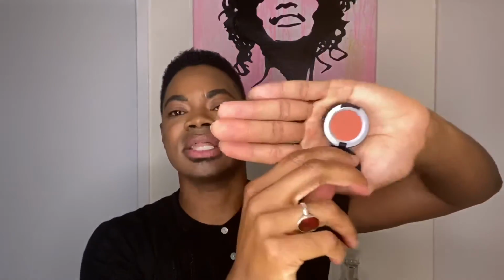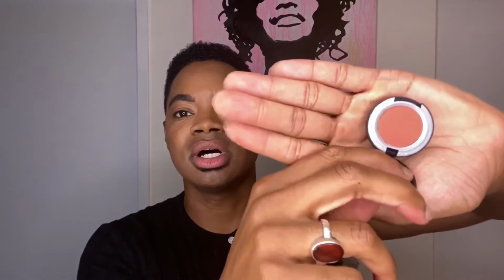First Look: Unboxing MAC’s Powder Kiss Launch. Part 1. Eyeshadows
Hey Beauty Besties! MACcosmetics sent me their new MACPowderkiss launch. I unbox part of this collection with you and we swatch together these new incredible shades. Stay tune as I am going to drop a tutorial for this collection and part 2 with the liquid lip colours. Enjoy this first look. Love ya lots!